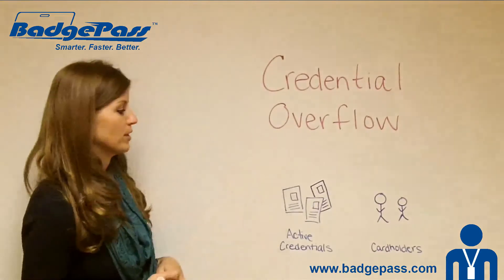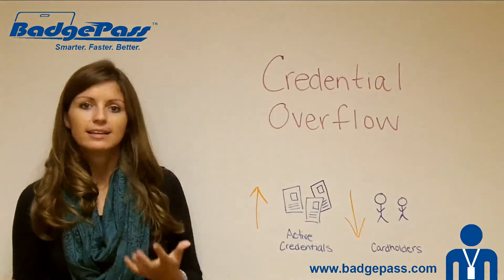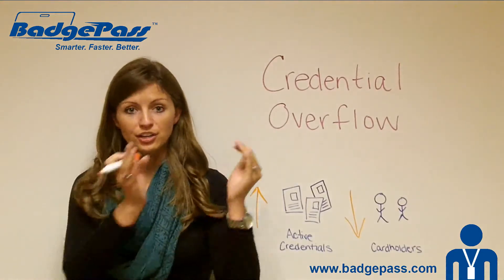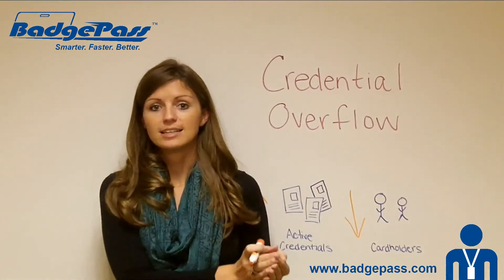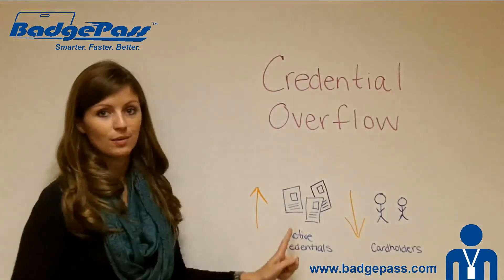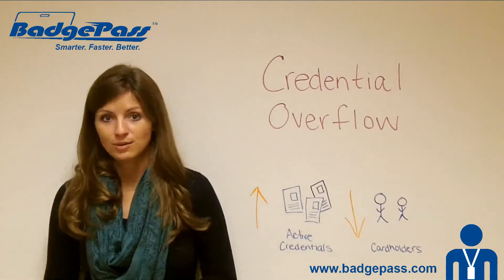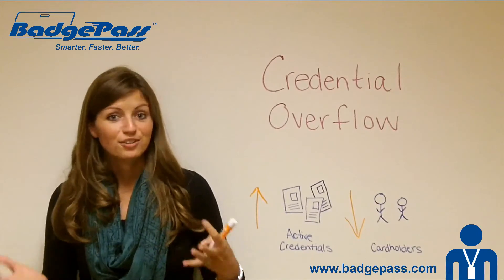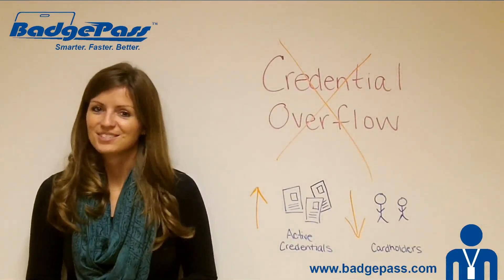Lindsay's Lessons - Credential Overflow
Struggling with credential overflow at your organization?  Find out what causes it and how BadgePass can help you better manage the problem and keep your door access system more secure and up to date with only your active cardholder information!